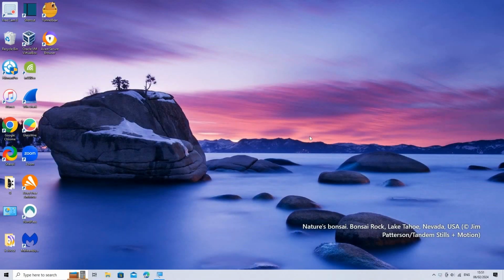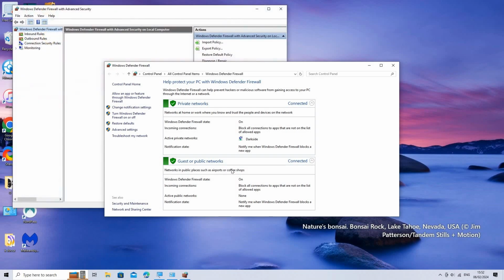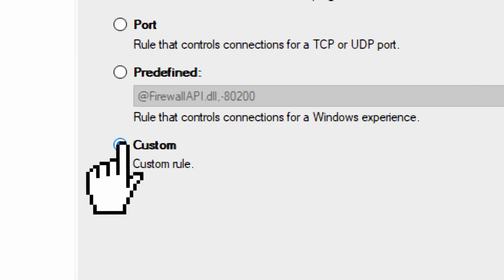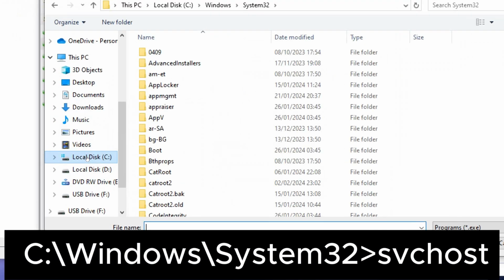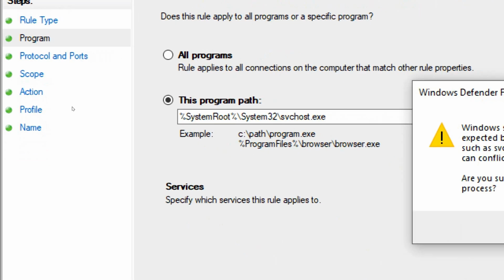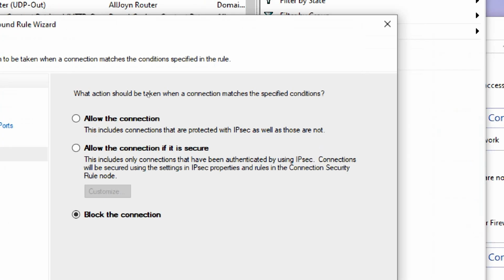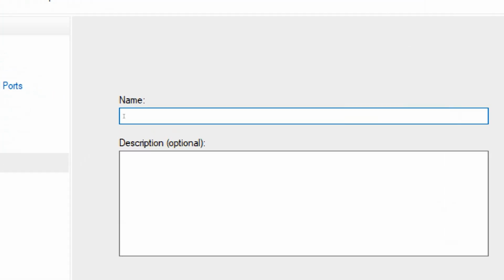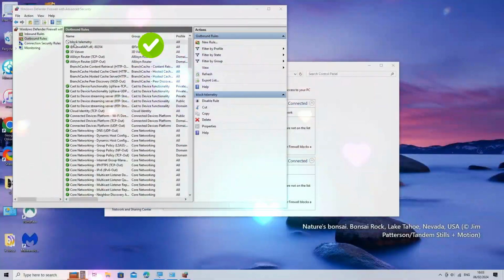Firewall Network Protection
Discover how to enhance your privacy by blocking telemetry data sent to Microsoft using the built-in Windows Firewall in Windows 10 and 11. This video guides you through the process of creating custom firewall rules to block telemetry. Learn how to navigate the firewall and network protection settings, create an outbound rule, select the svchost.exe program path, and set the protocol and ports. Understand how to apply the rule to any port and block the connection. Finally, name your rule, such as ‘Block Telemetry,’ and periodically review and update your rules based on your privacy preferences and system requirements. This video is a must-watch for anyone concerned about the telemetry system and telemetering data in Windows 10 and 11